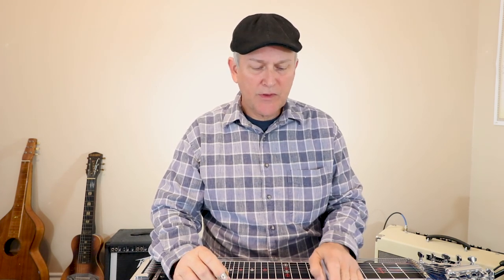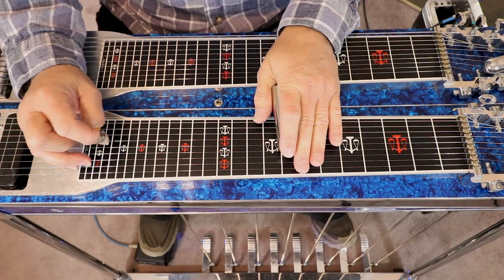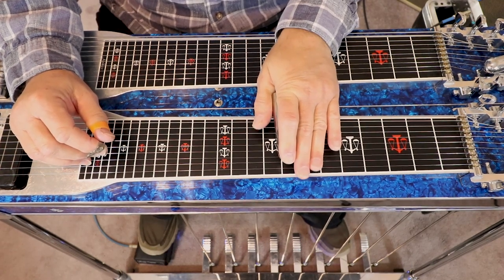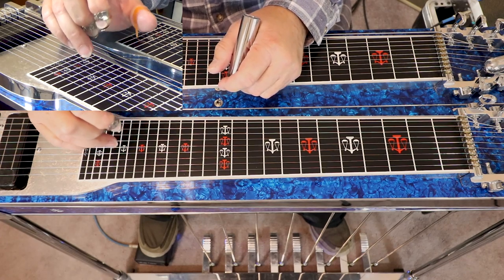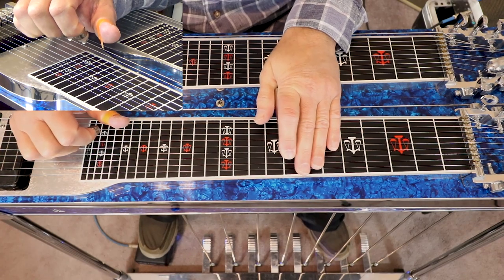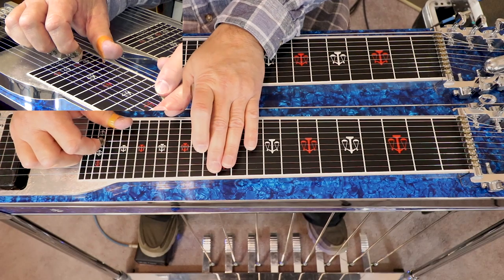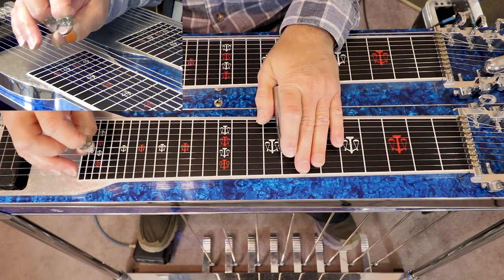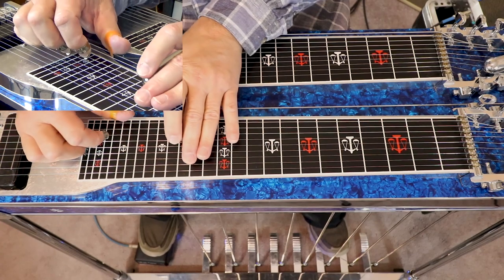Extending Our Chord Vocabulary Pedal Steel Guitar Lesson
I show some advanced chords in order to help extend our chord vocabulary.
Consider supporting our channel monetarily by pressing the Join button.